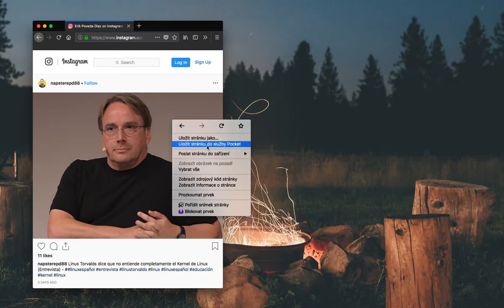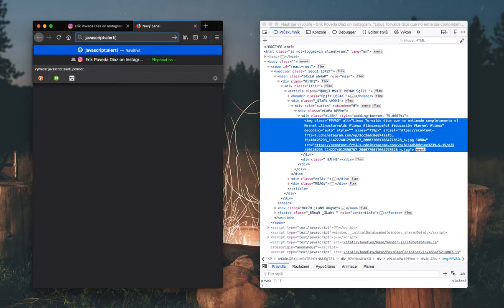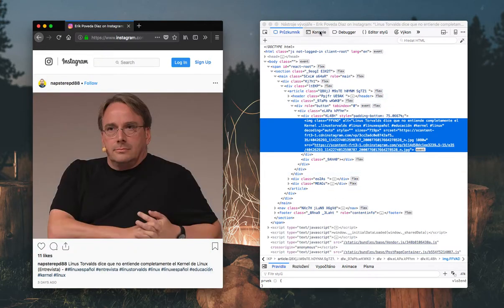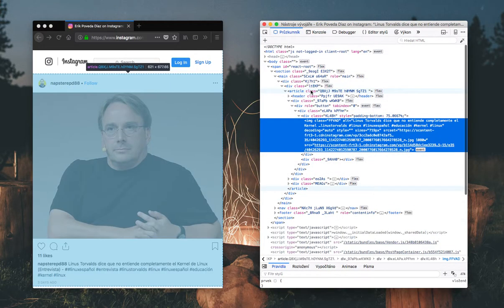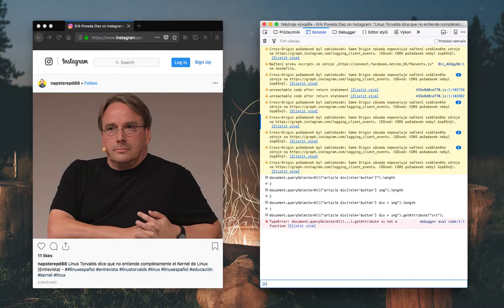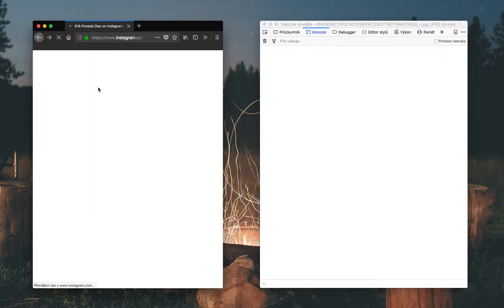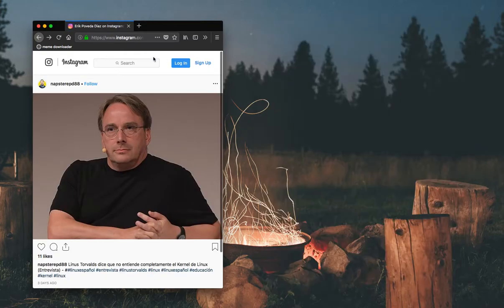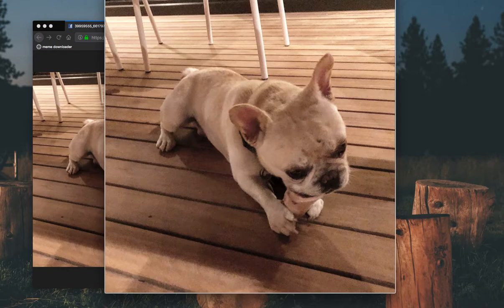Run Javascript from bookmarks!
The magic of bookmarklets. In this example, we are going to make a bookmarklet that allows us to open raw images of currently viewed Instagram photos available to download (which isnt an option natively).

If you want to save your time, you can use the createElement function, make the A tag, add the download attribute and invoke the click with the JS, so it could download it directly in modern browsers...